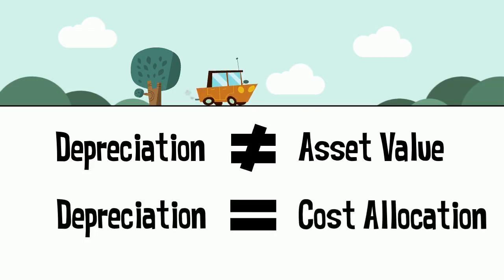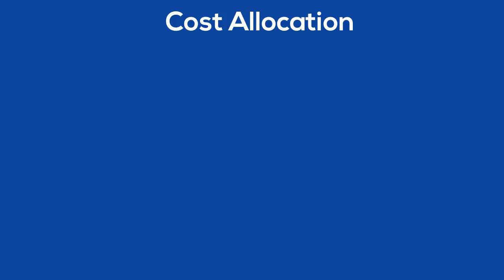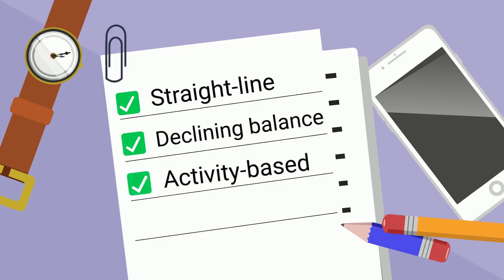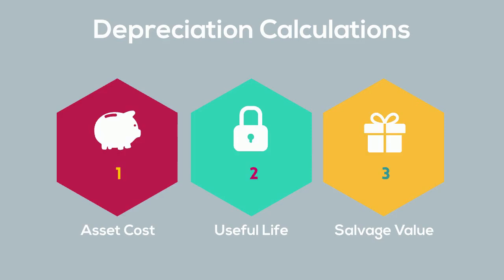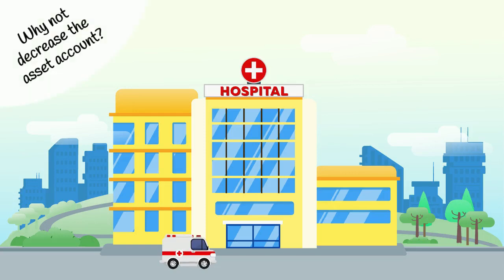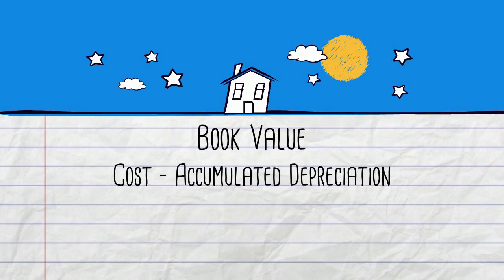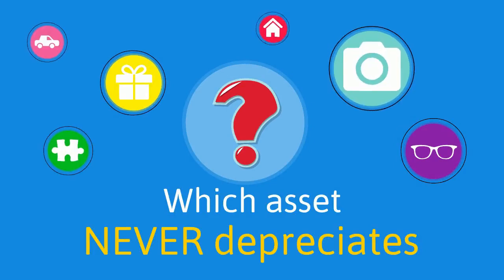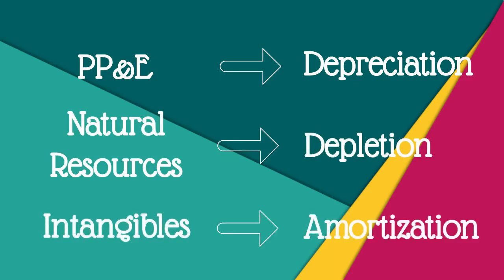Depreciation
Depreciation is how we allocate the cost of PP&E to expense over time. Sound complicated? Let me explain.